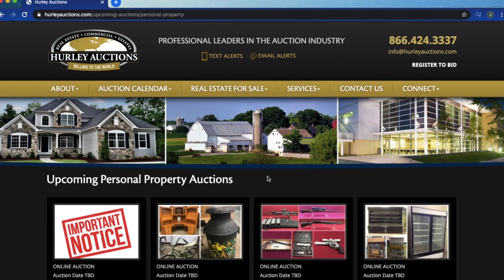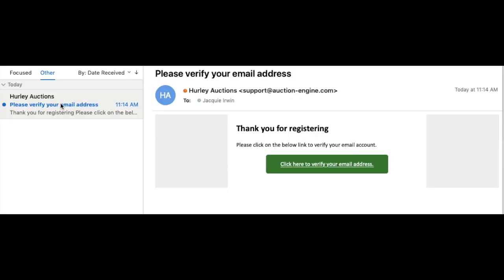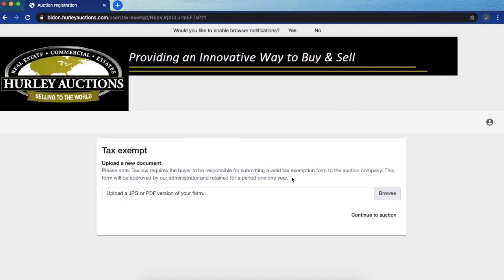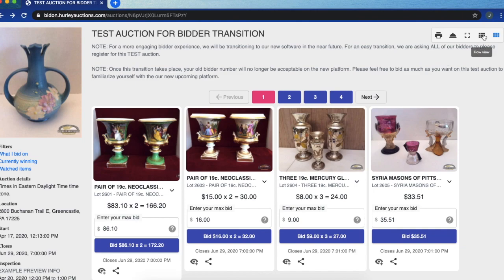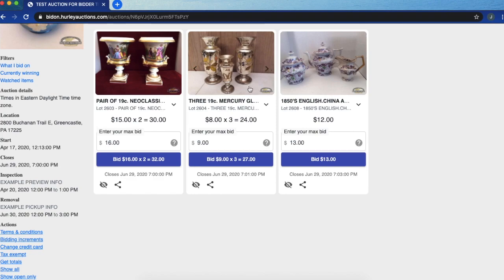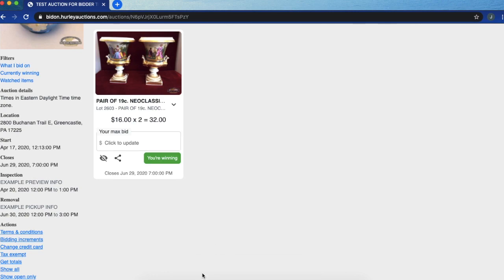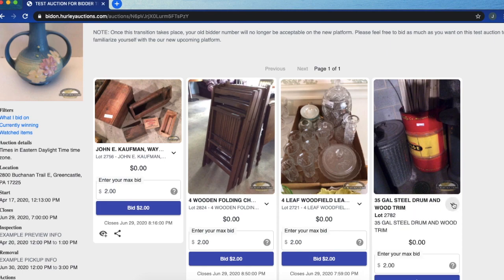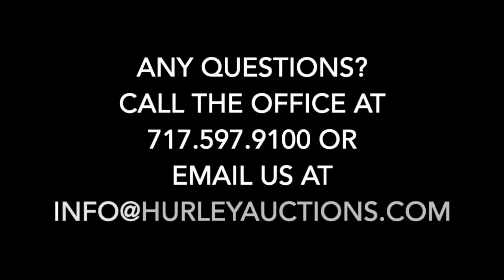Hurley Auctions New Platform Tutorial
Watch this video to learn how to create a new bidding account, register for an auction, how to bid, and much more!